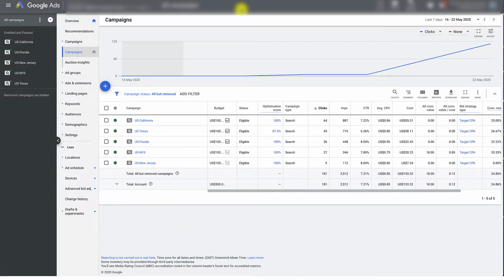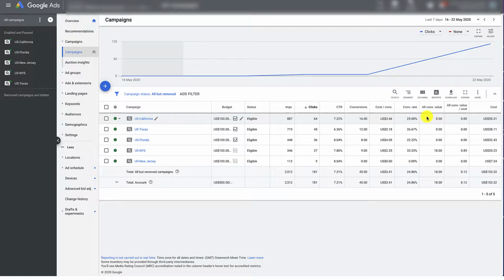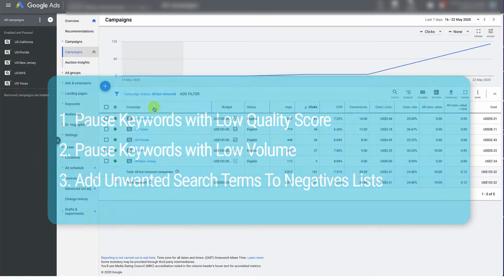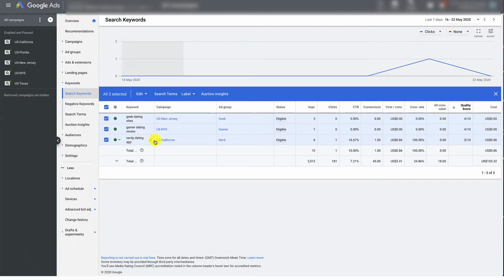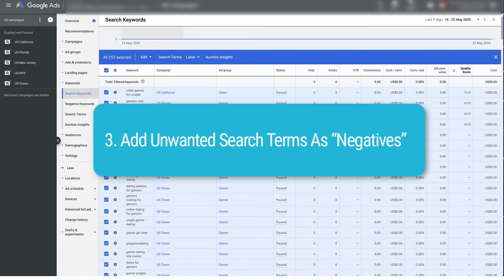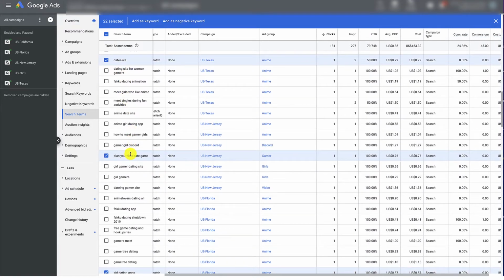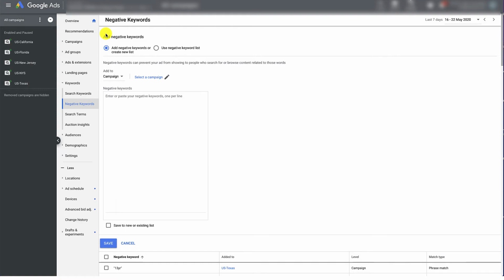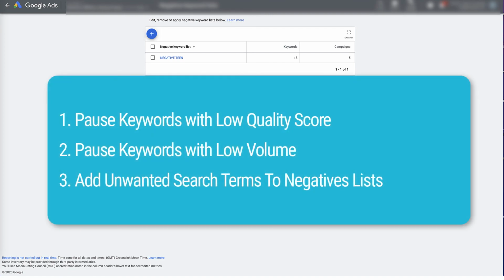Starting To Optimise | Pause Keywords & Add Negative Keywords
Our Google Ads account has been live for three or four days now, and has been in learning. While I’ve been watching to make sure nothing goes bananas, I’ve left it alone to do its thing.

Now we’ve got some data to work with, it’s time to go in there and start refining things...basically teaching Google what we want and what we don’t want.

So in this video I take you through the first steps of optimising your account:

1. Pausing keywords with low Quality Score
2. Pausing keywords with low volume
3. Adding search terms as “Negatives”

This is the first step, and one of the regular tasks you’ll need to carry out with your campaigns.

Tim.